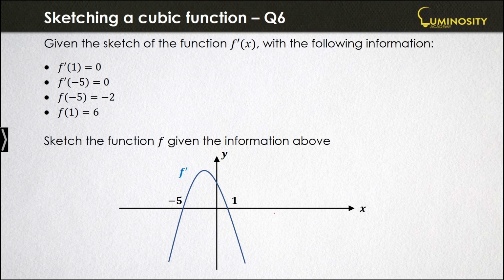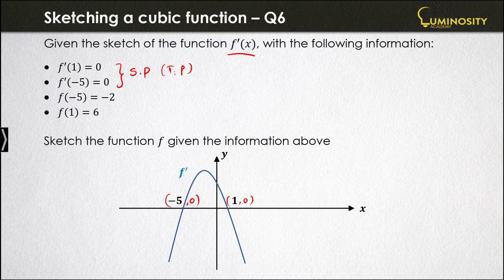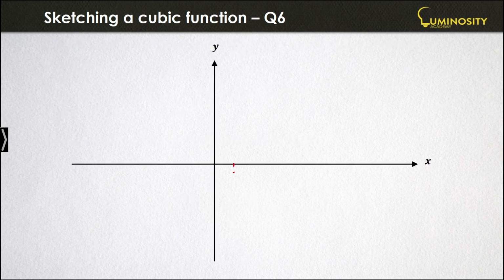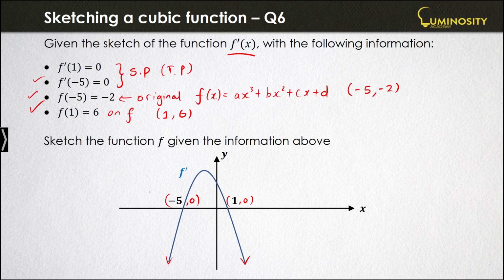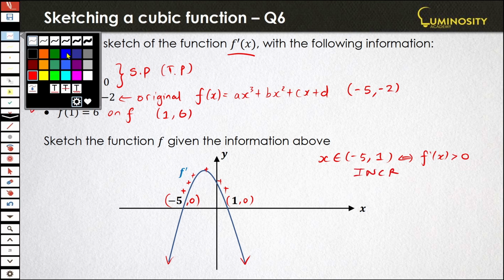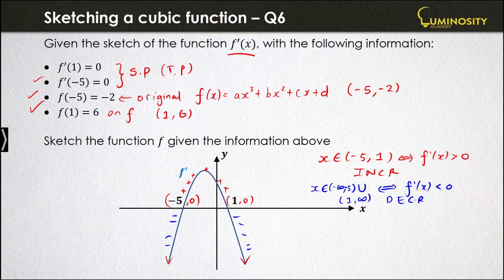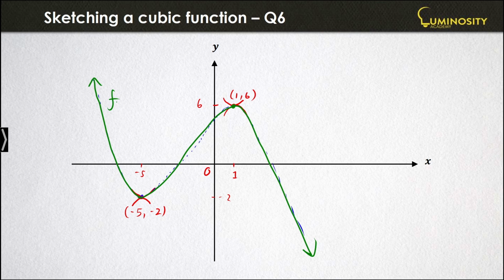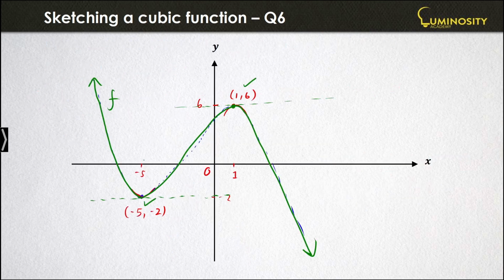Sketching a cubic function - Question 6